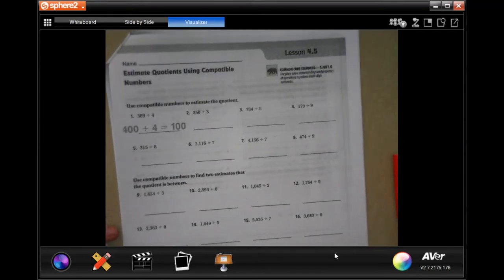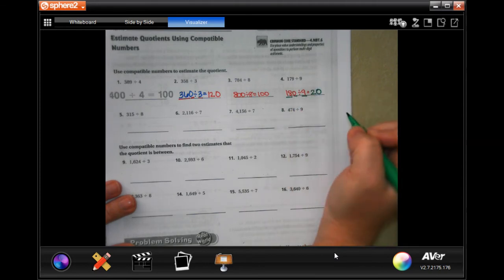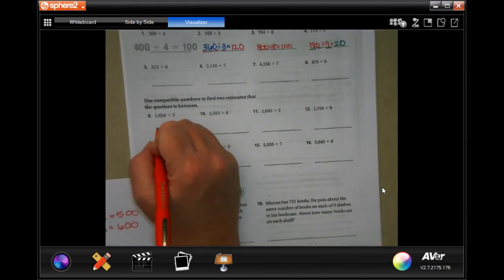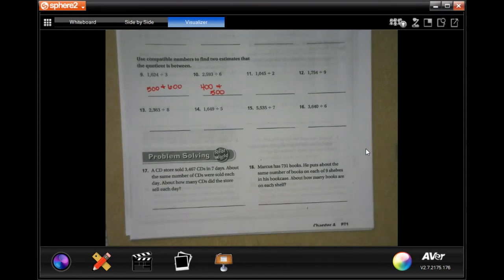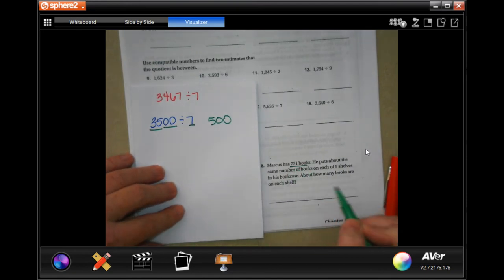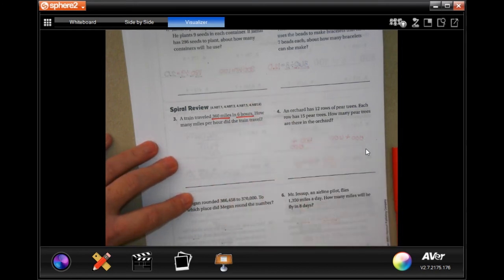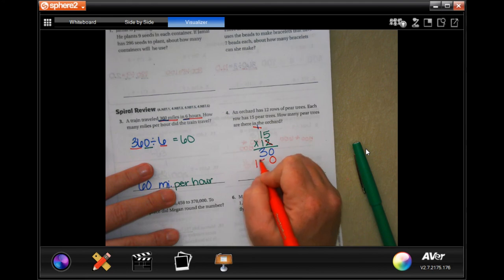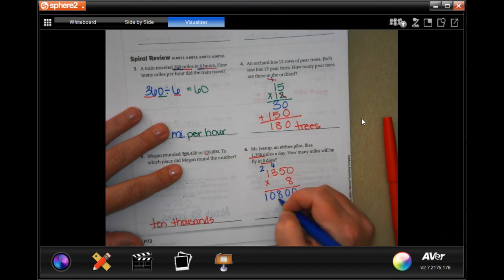4th Grade 4.5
Estimate Quotients Using Compatible Numbers